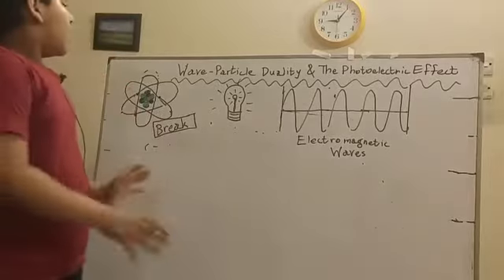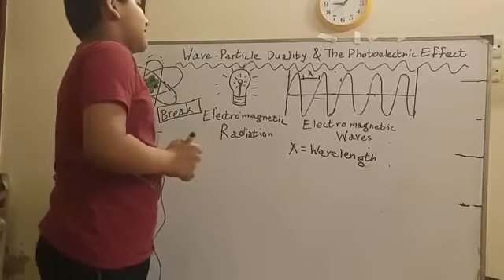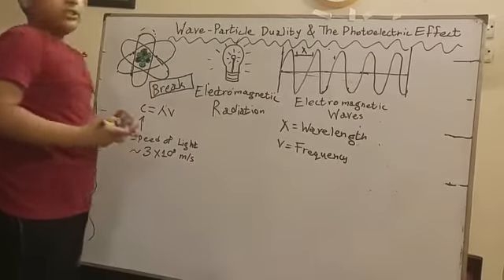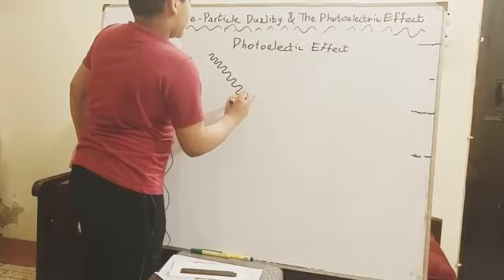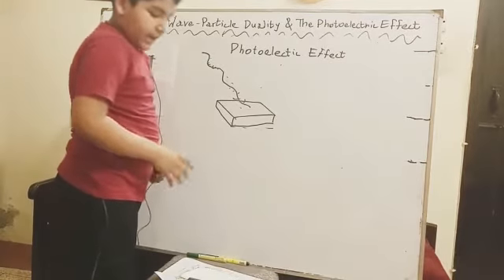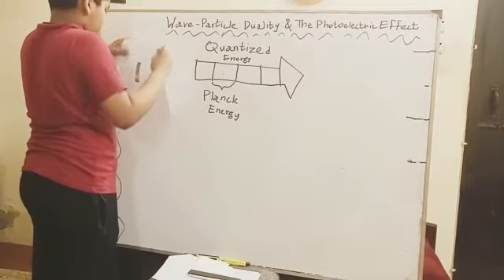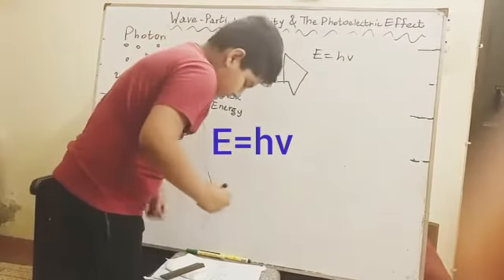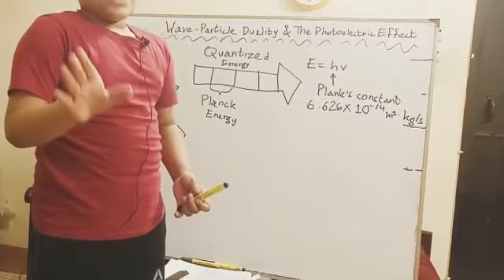Wave-Particle Duality and the Photoelectric effect.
Look, up in the sky, it's a particle! It's a wave! Actually, it's both. It's light! How do we know about this stuff? Well, because of Einstein for one. He did more than E = mc^2, you know. But don't stare at the sun to see for yourself, we've

                      got science now. So sit back & enjoy!